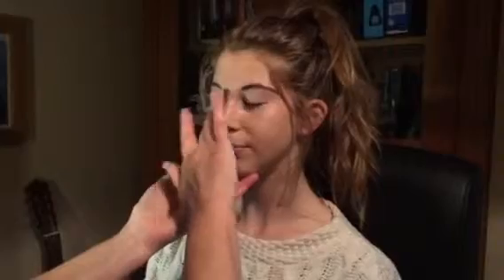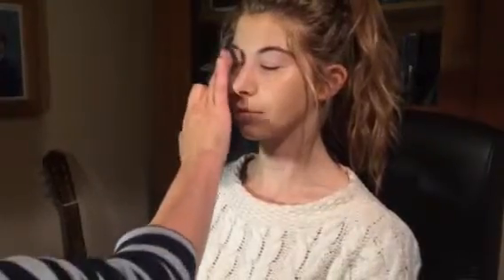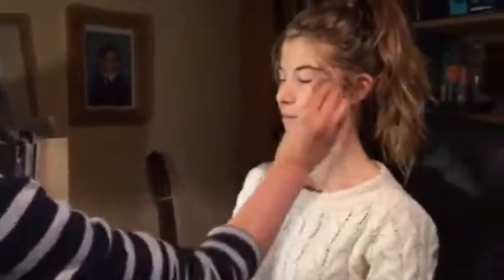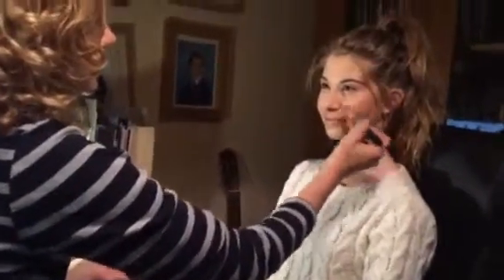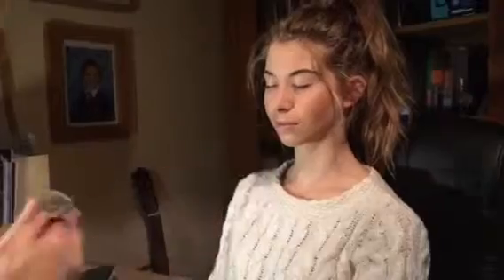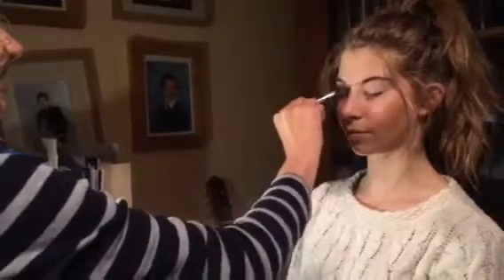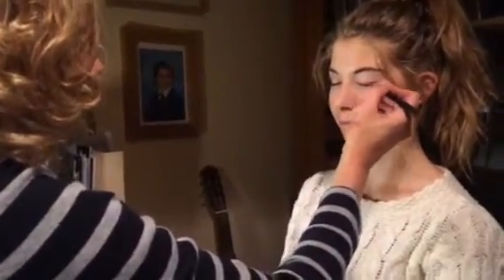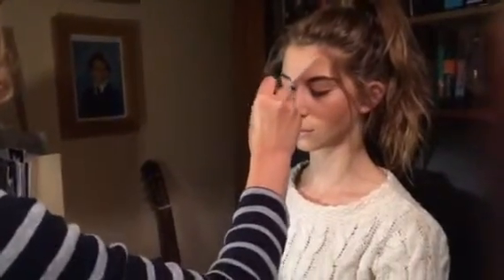Sonya make up demonstration with Julie Kilburn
Demonstration of a light day look using the Forever Living Sonya make up range